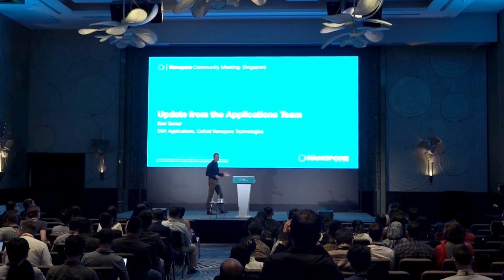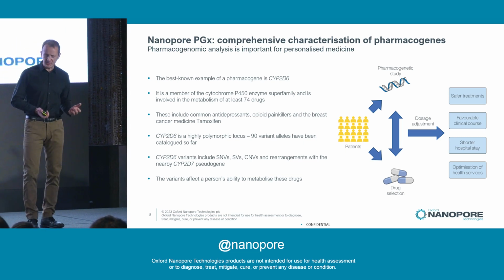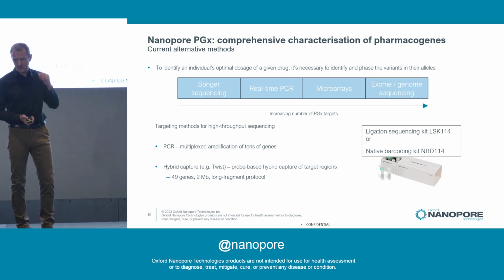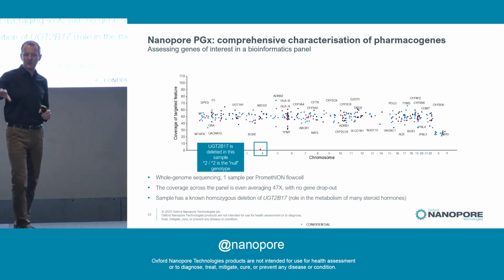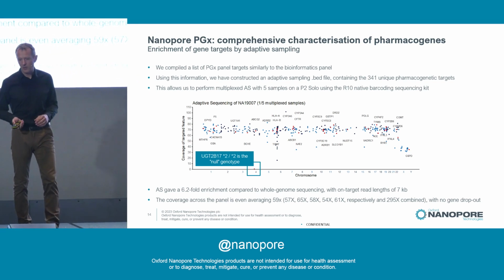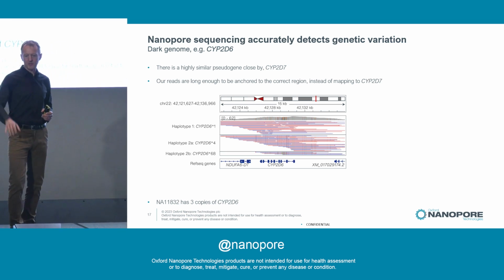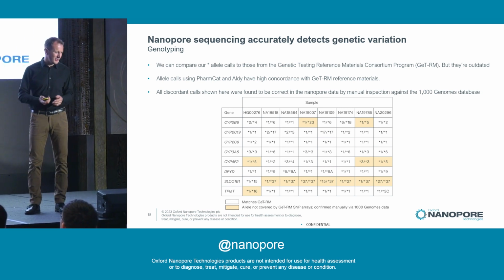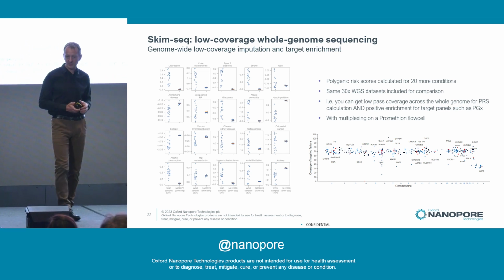NCM Singapore: Update from the Applications Team